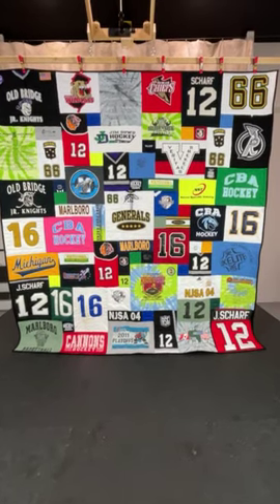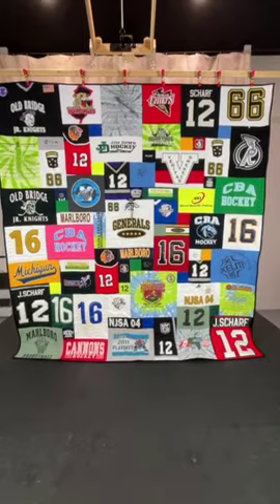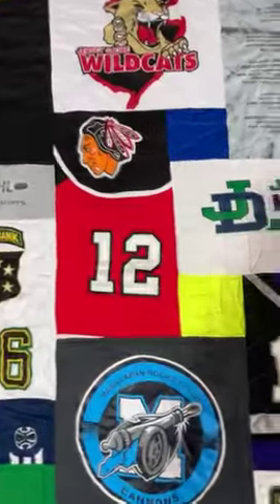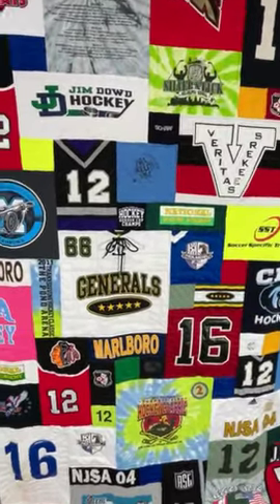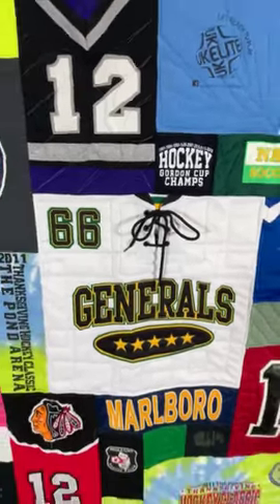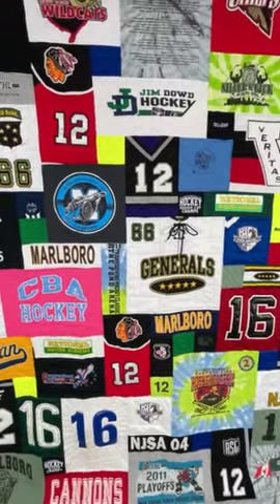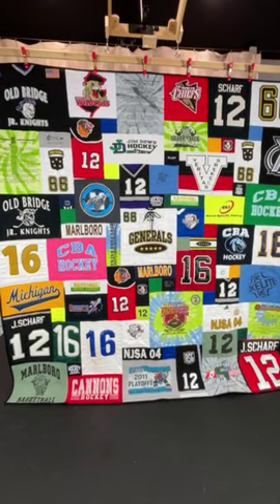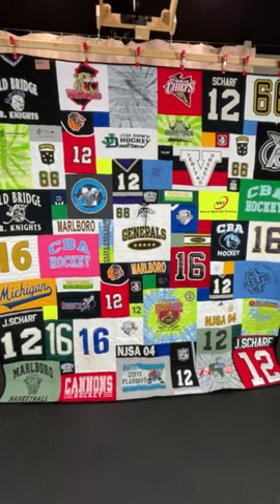Hockey Jersey Quilt with Neon Jerseys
Hockey Jerseys transform into wonderful quilts with the right quilt maker. Check this one out.